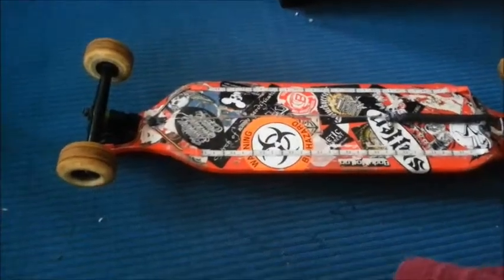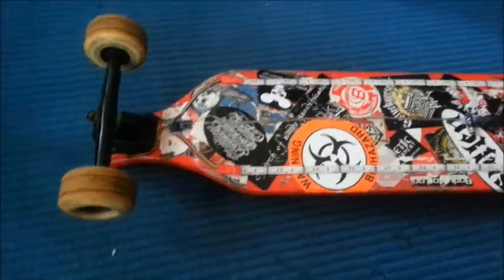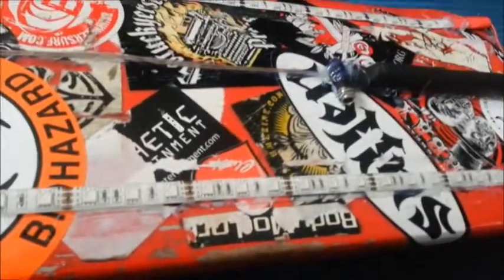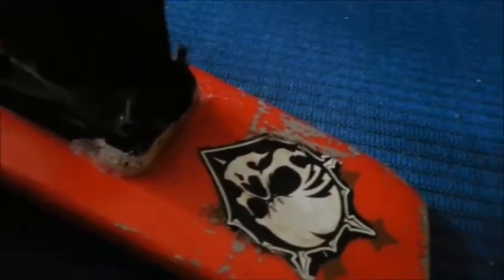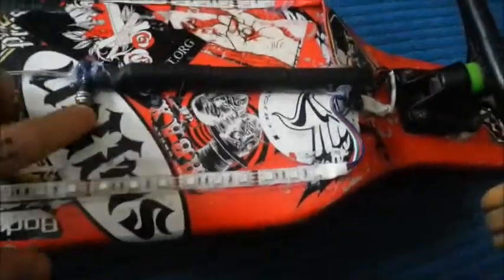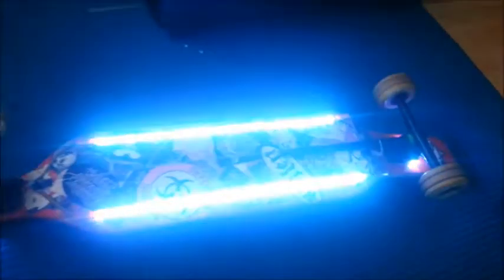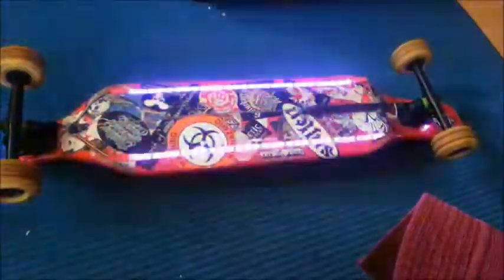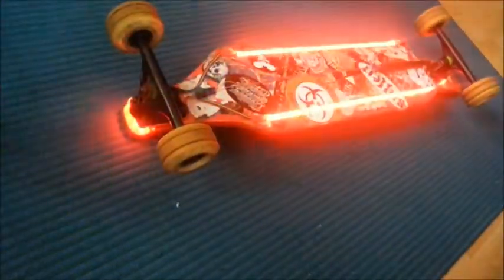Russ Foxx Longboard Underglow RGB LED hack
Longboard hacking!